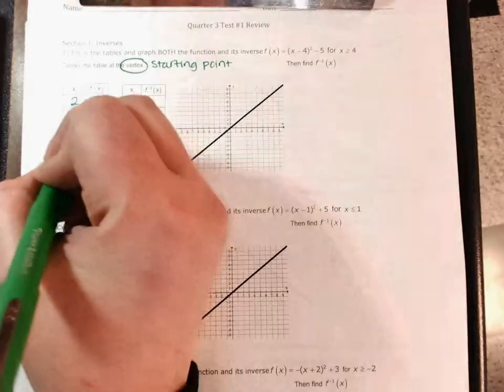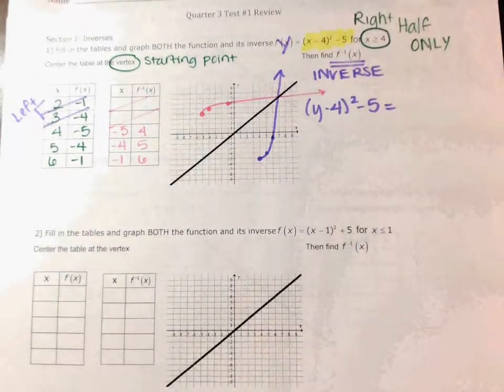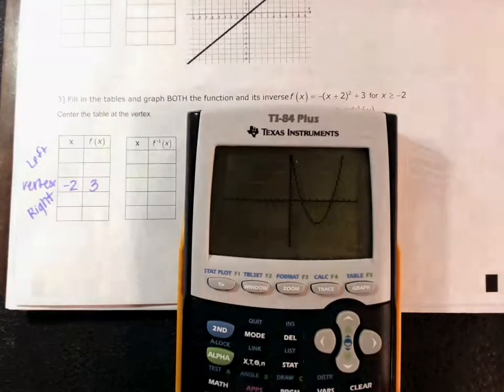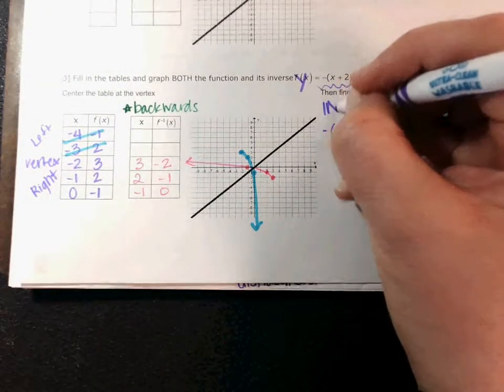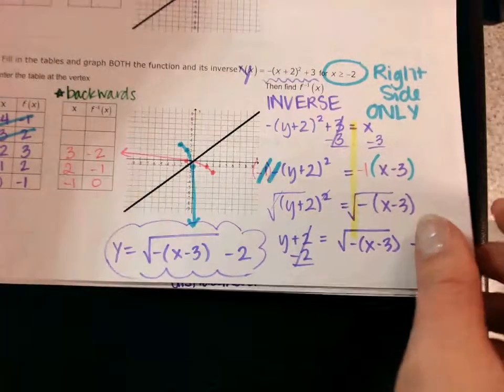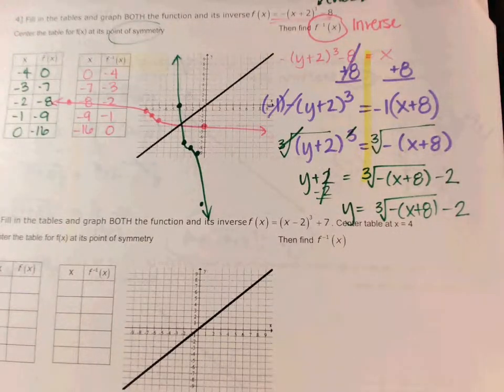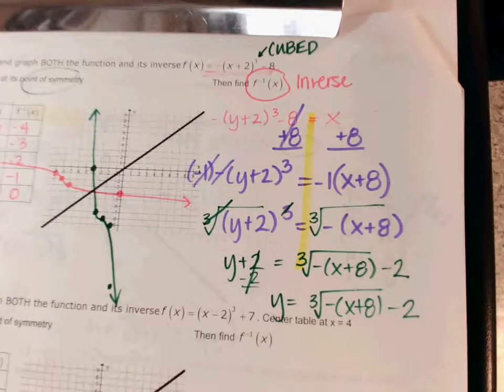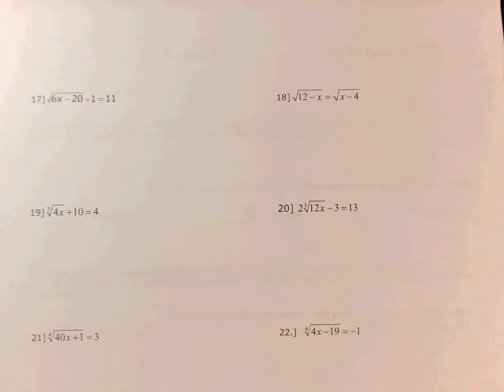Review for Radicals Test (part1)